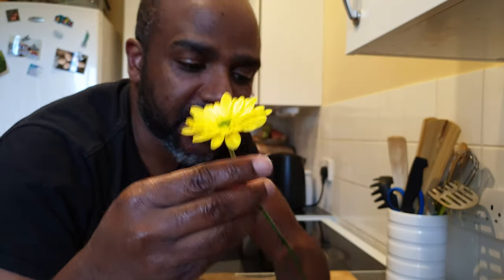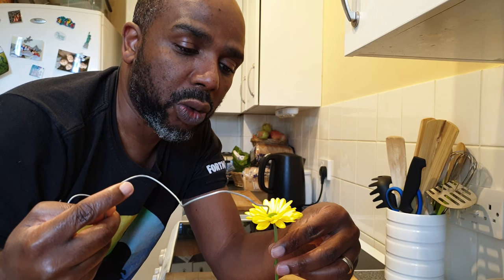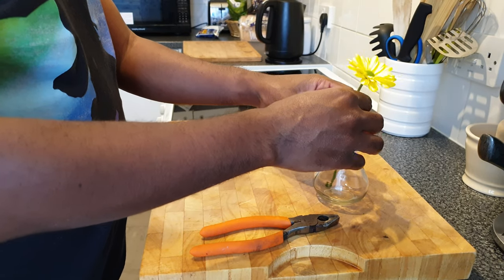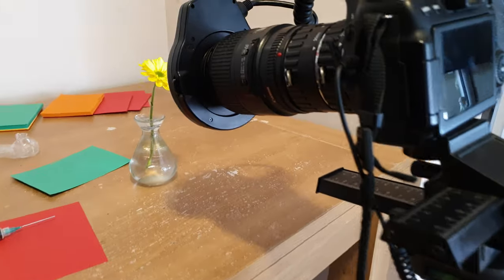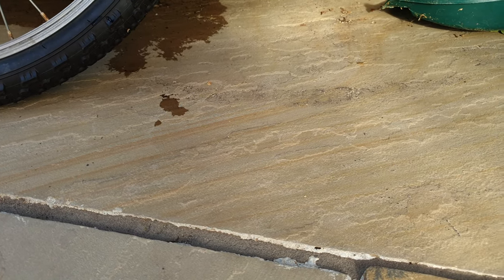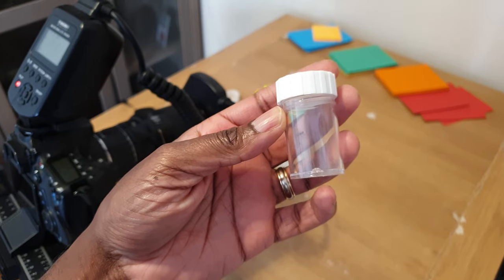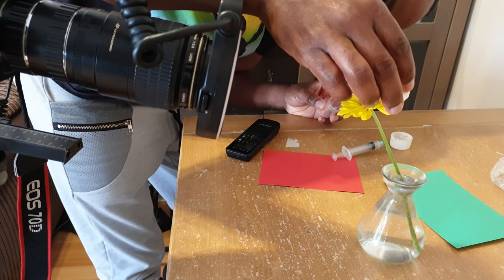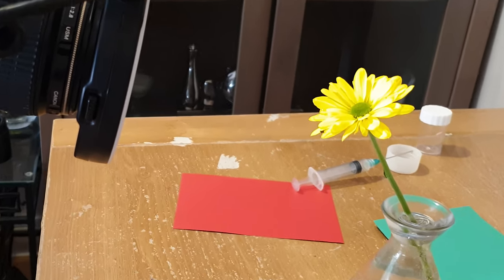Covid 19 Isolation Macro Photography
This is a quick macro photography tutorial I did under covid-19 lock down. A big shout out to the ants who were very cooperative; by the way, no animals were harmed in the making of this (not so) masterpiece.